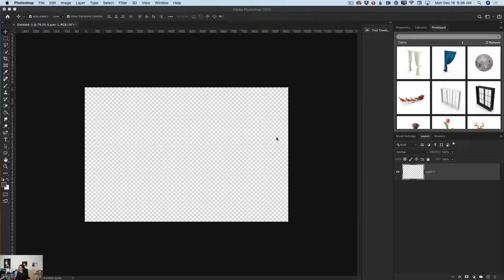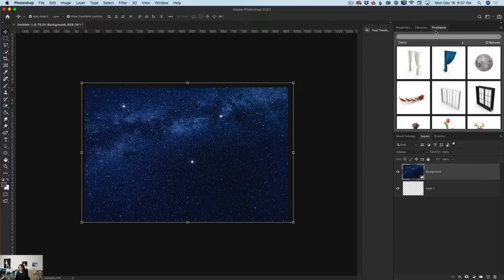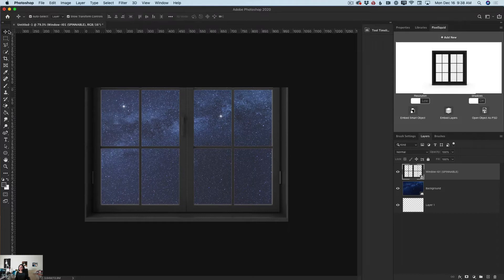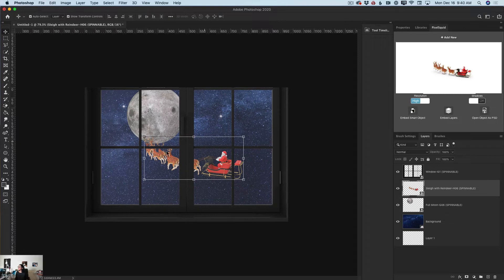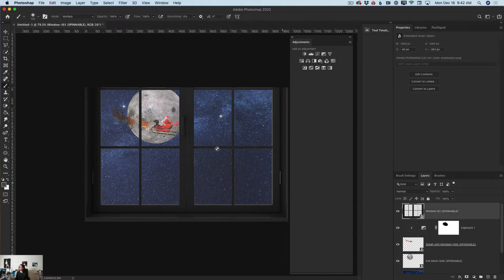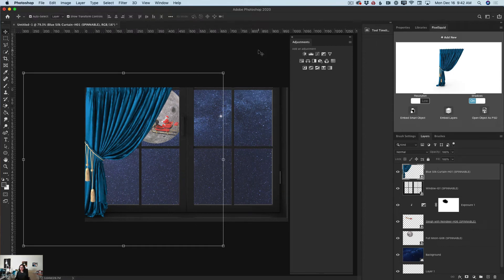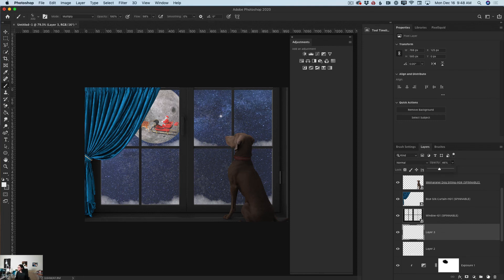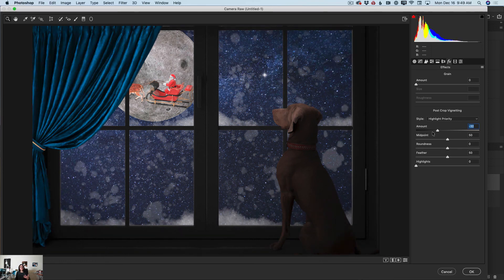Adobe Photoshop Composiitng for beginners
Adobe Photoshop compositing for beginners